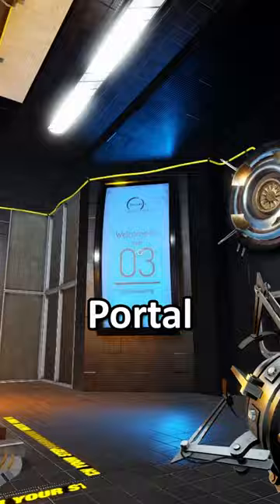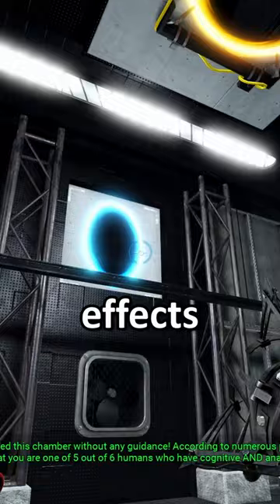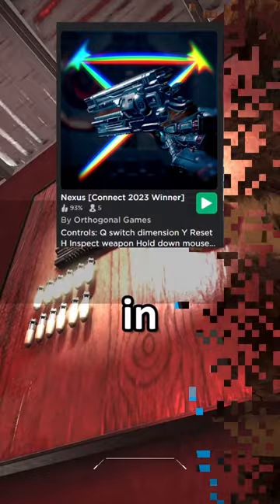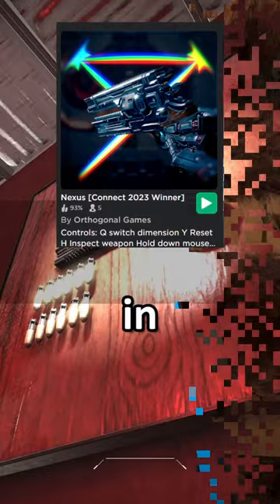THESE ROBLOX GAMES WILL BRING YOUR PC TO ITS KNEES